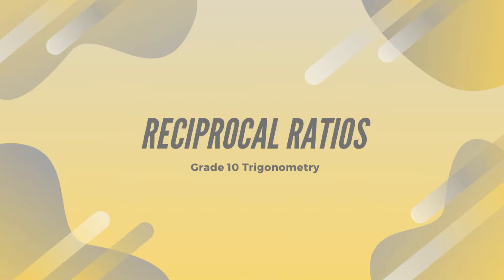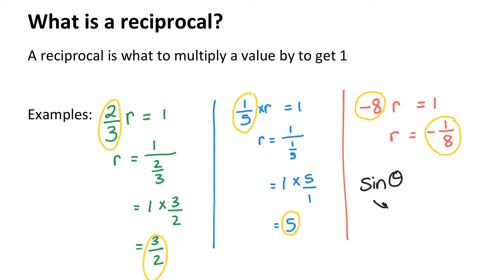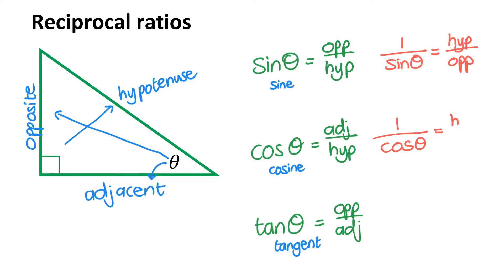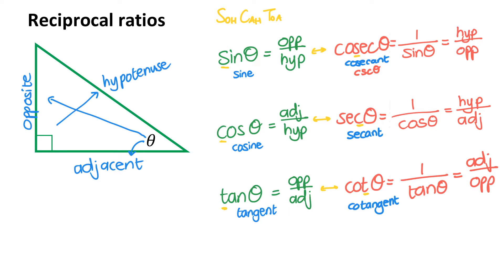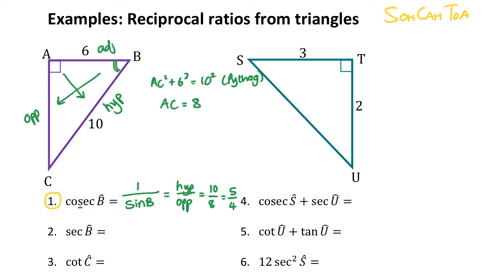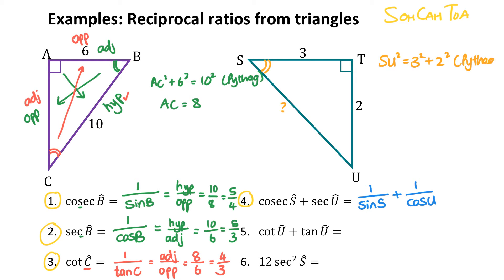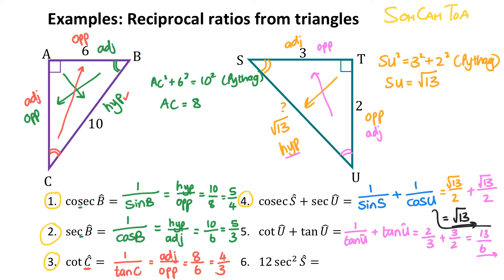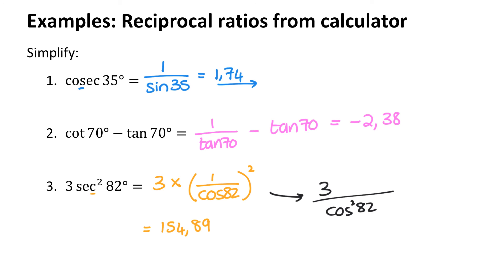Grade 10 Trigonometry - Reciprocal Ratios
This video covers the reciprocal ratios (cosecθ, secθ, cotθ) in a right-angled triangle. You need basic knowledge of the ratios sinθ, cosθ and tanθ in order to understand the content.

For further information of where the names sine, secant and tangent come from see Eddie Woo's video